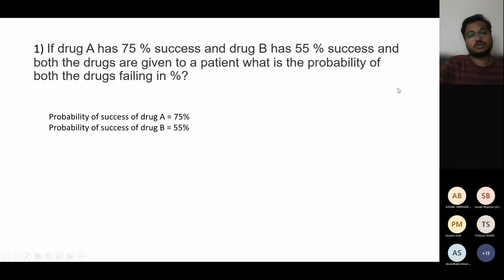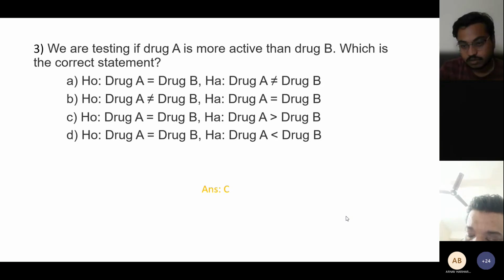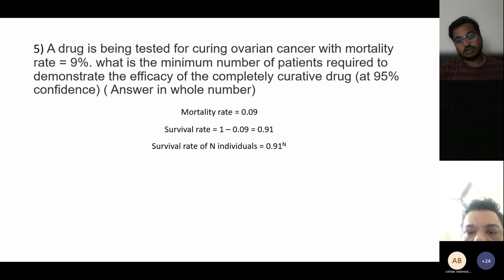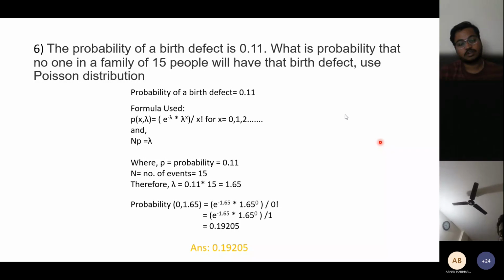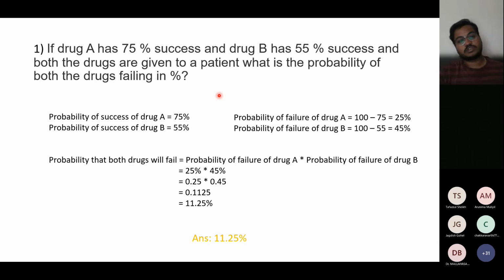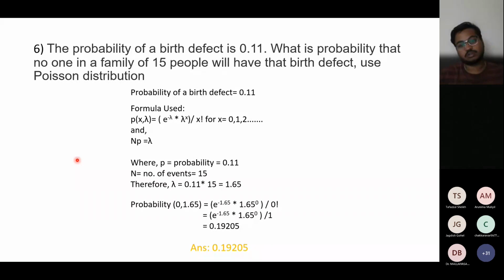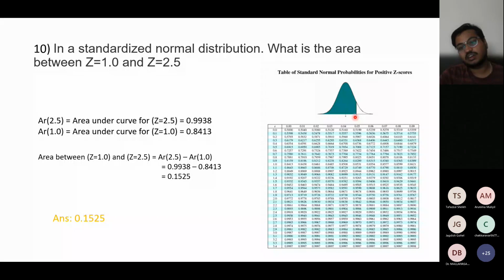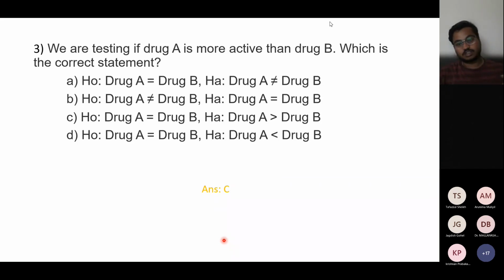Biostatistics and Design of Experiments Live Session 1